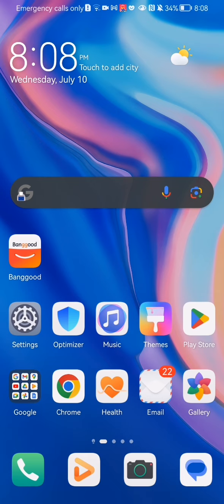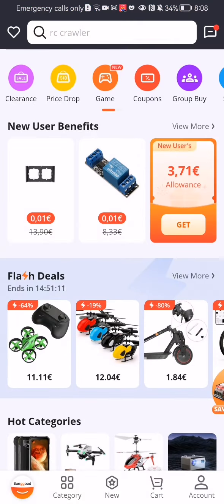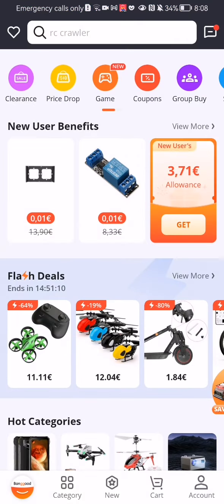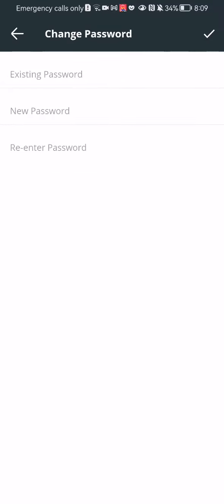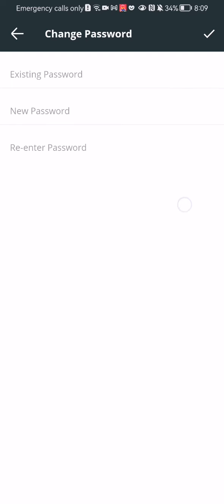How to change your password in the Banggood app?